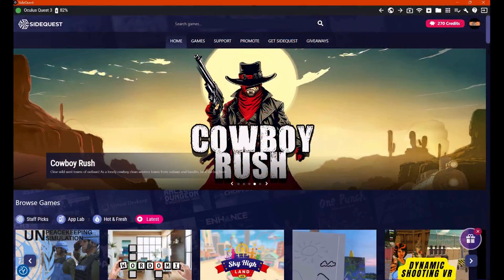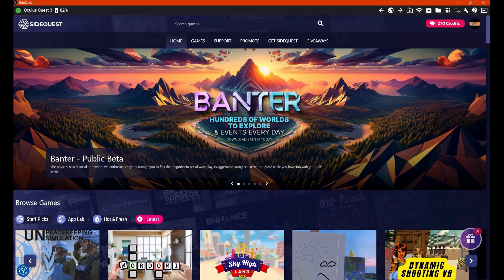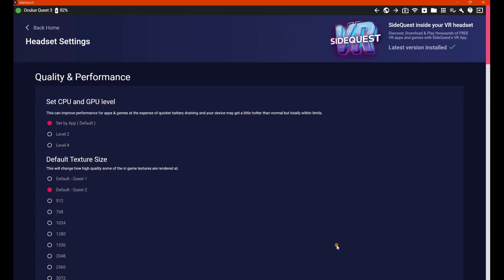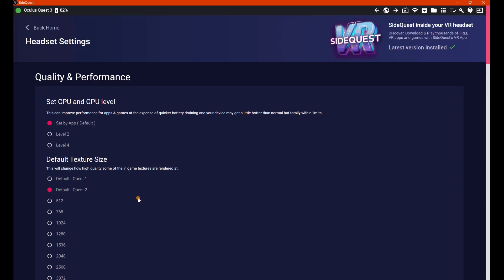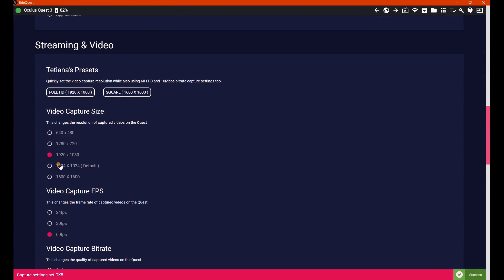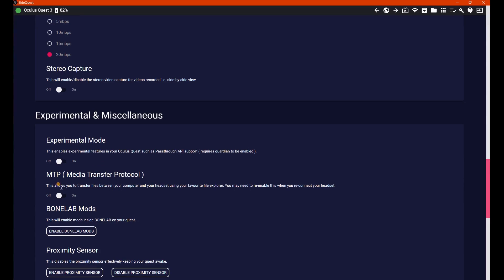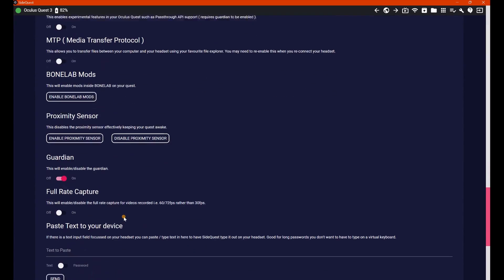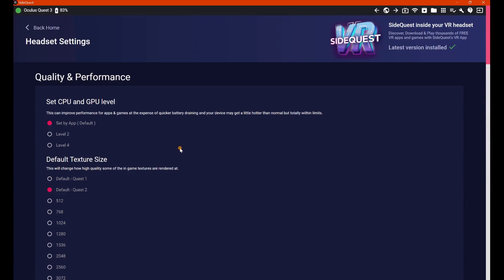sidequest | How To Adjust Device Settings And other Tools